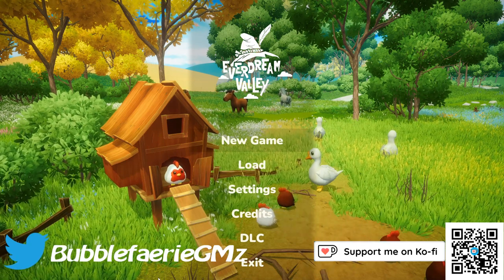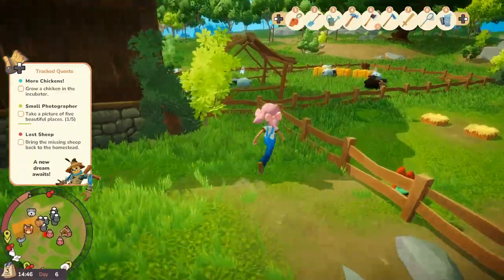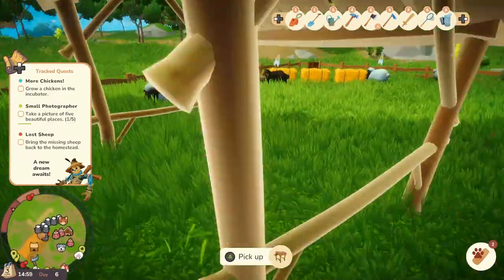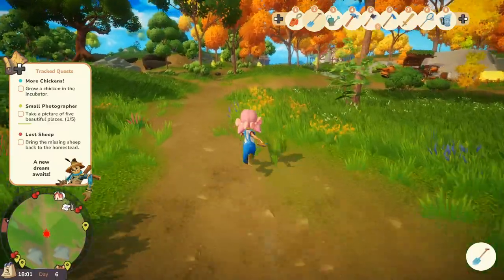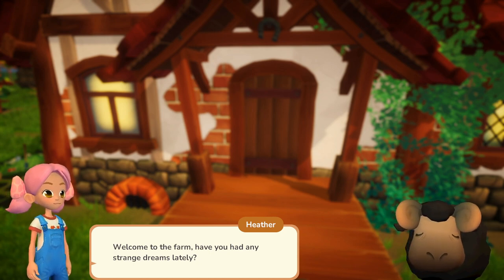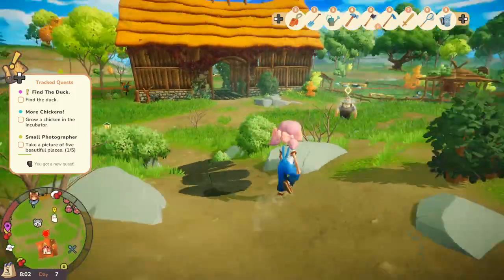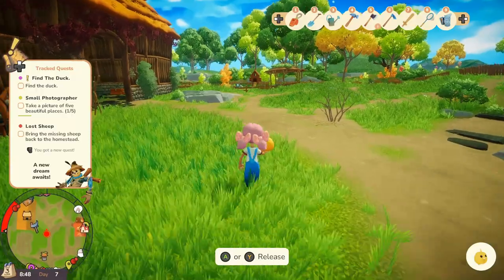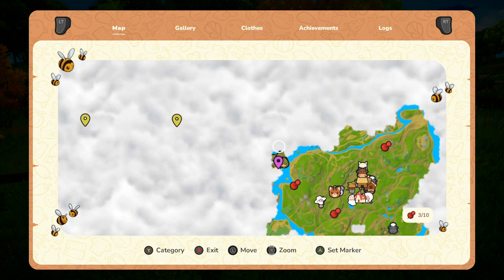Smoking Bees | Everdream Valley Part 9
We get the bees out of the way, but run into some other problems.